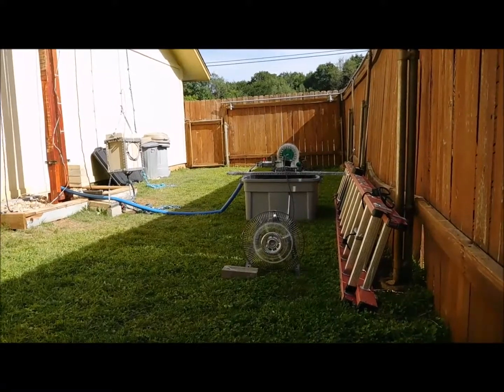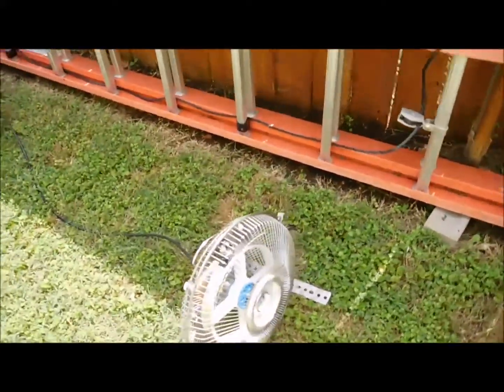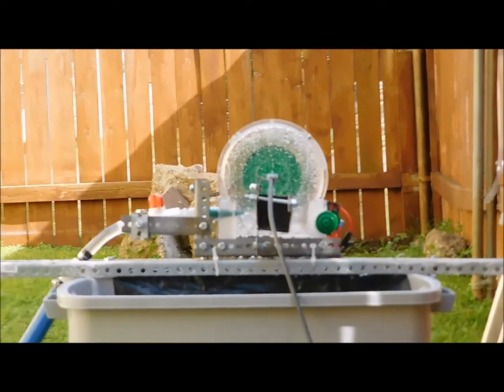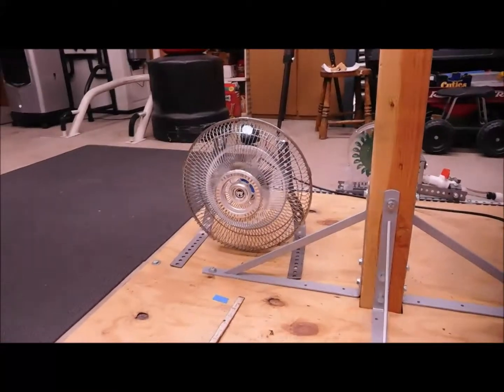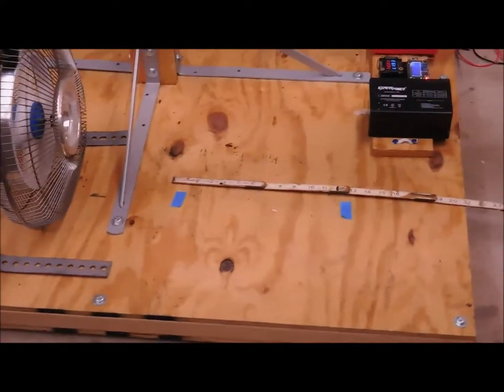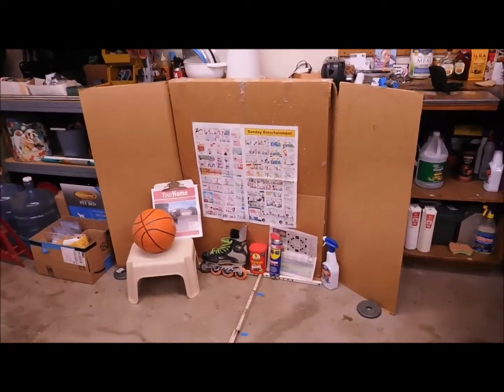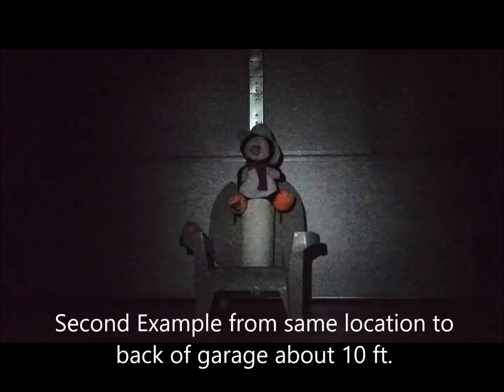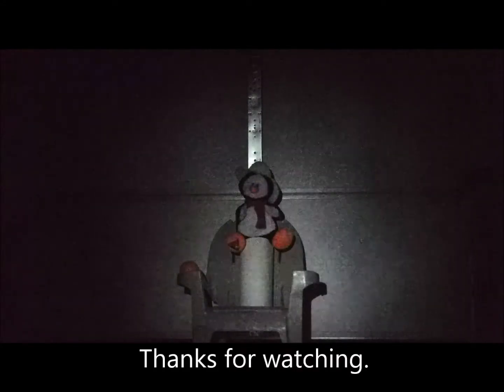Hydro Lifter with Pelton Wheel and Magnic Light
Gravity energy storage using a simple machine called a Lifter. Use mechanical energy to charge a gravity battery so that the stored potential energy might be used to operate a generator for electrical production.